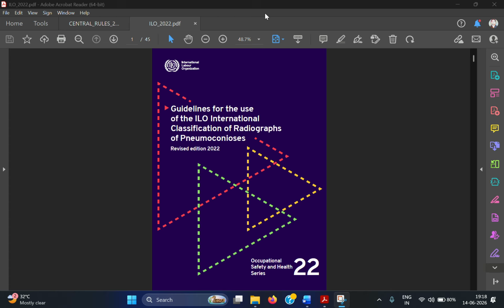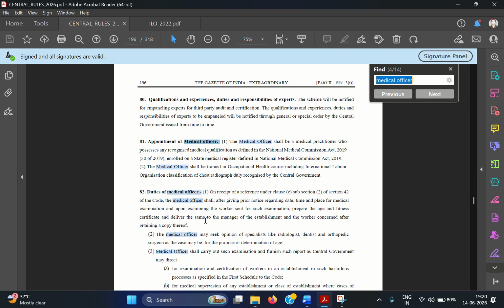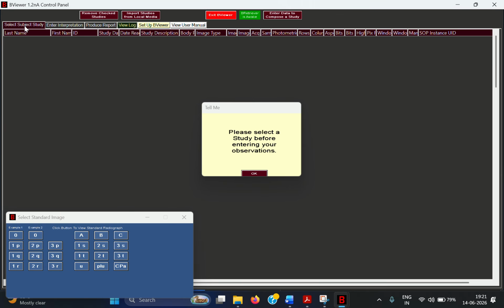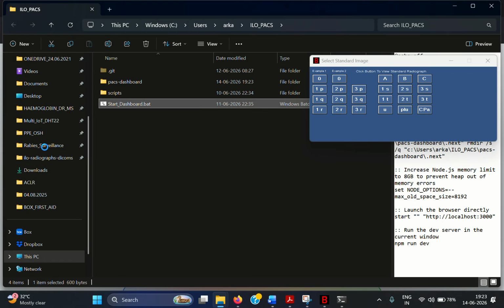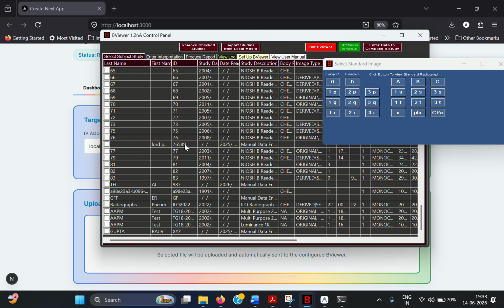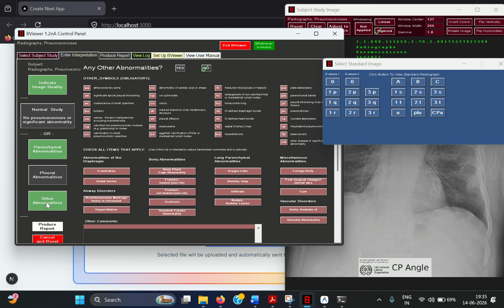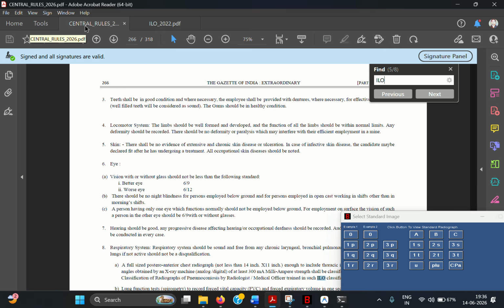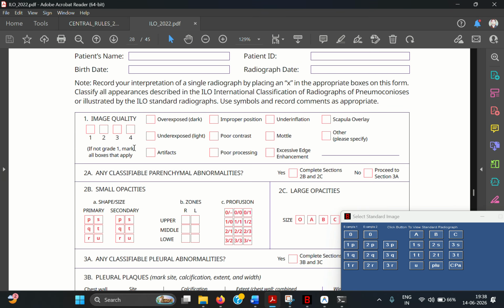ILO PACS DEMO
In this video, I showcase how we handle seamless DICOM image uploads and automatically route them to our PACS viewer i.e. BViewer by NIOSH for ILO International Classification of Radiographs of Pneumoconioses